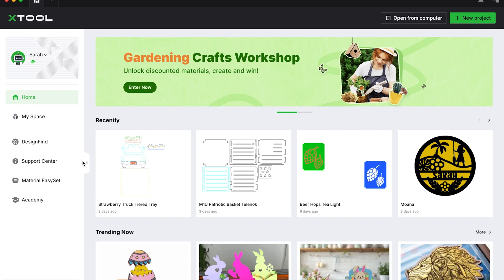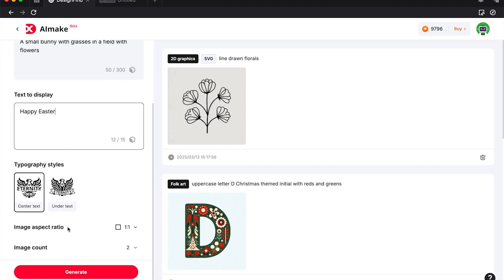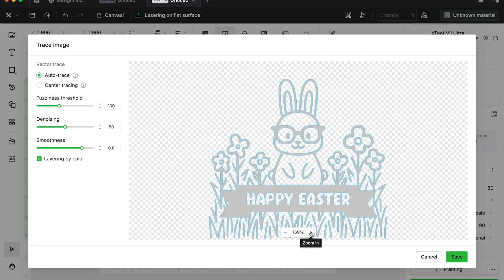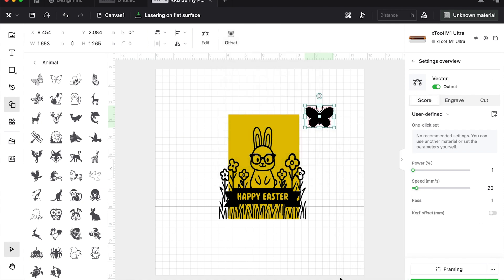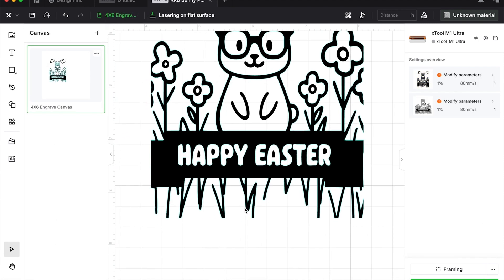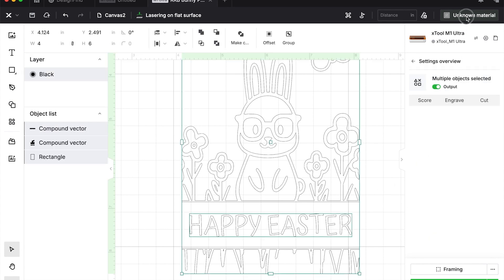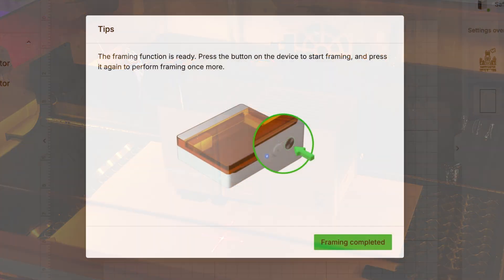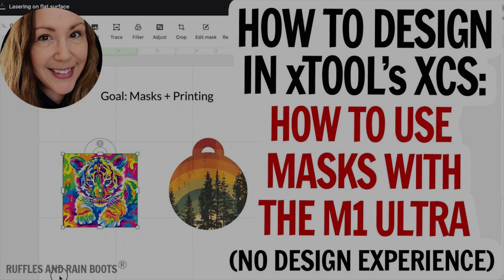XCS Software Update XCS 2.6 / Edit in XCS / xTool Software / Quick Score and Cut Wood Canvas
It's Easter and I forgot to run a few of these wooden canvases, so I thought I'd answer the question: where is the EDIT in XCS now? The function is still there in the XCS 2.6 update, it's just hidden under the Cutout menu item.